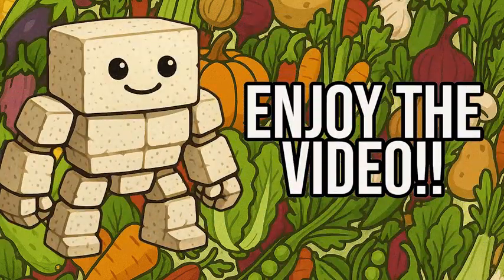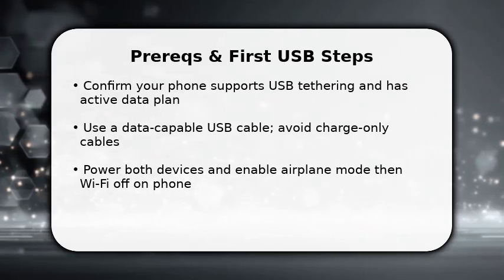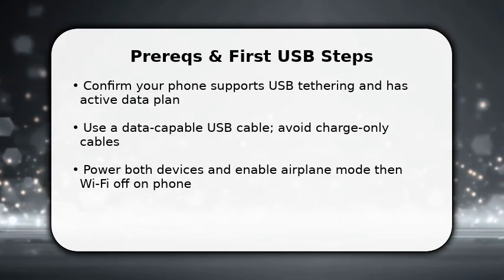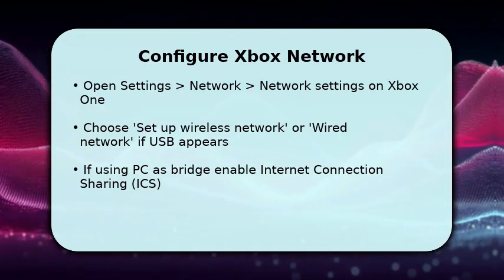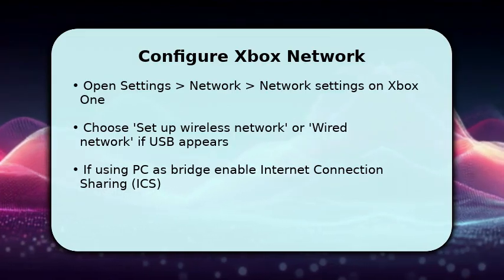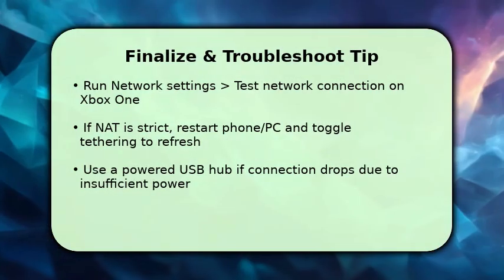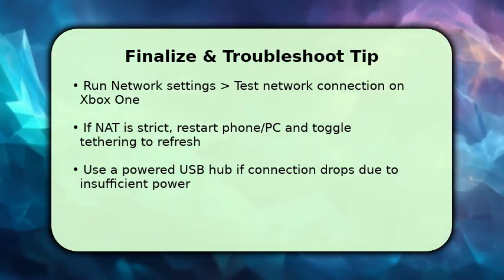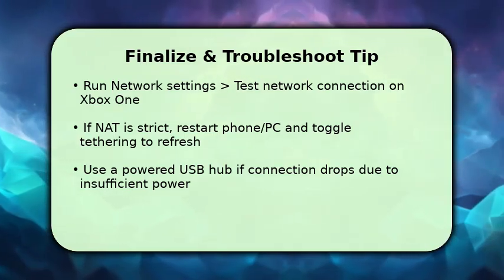How to Connect Hotspot to Xbox One with Usb (full Guide)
Discover the step-by-step process of connecting your Xbox One to a mobile hotspot using USB, including troubleshooting tips and optimal settings for gaming performance. This comprehensive guide ensures you can enjoy online multiplayer games even when Wi-Fi is unavailable.